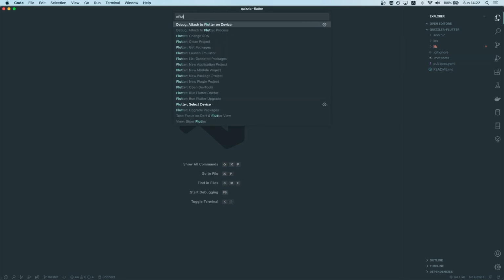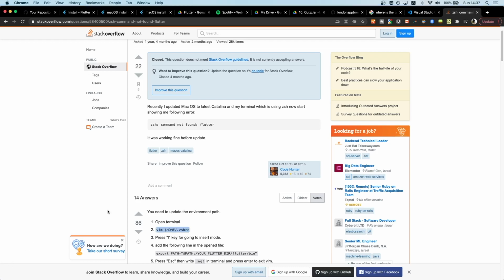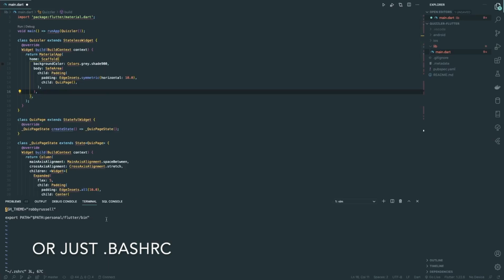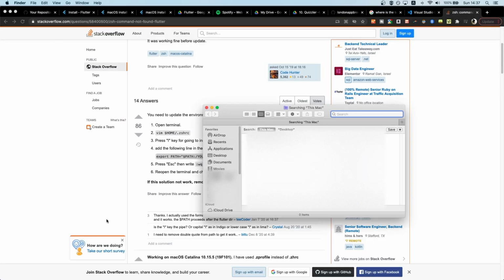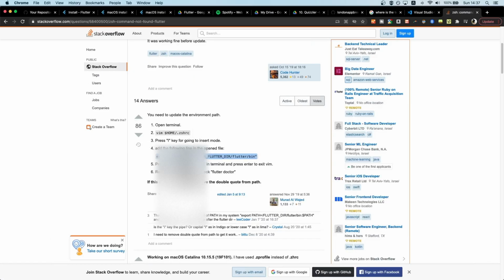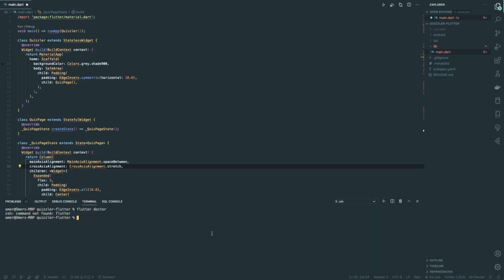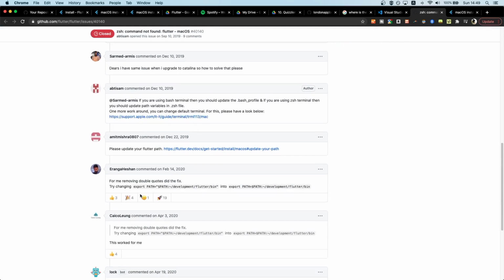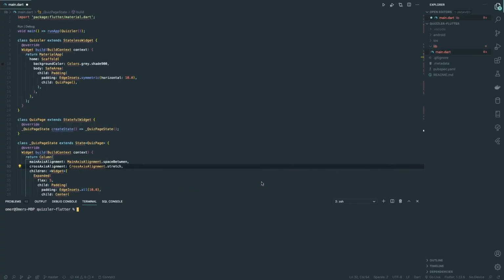Connect Flutter 📲 to VSCode 💻 in less than 3 minutes 🚀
Learn how to connect Flutter to VSCode by defining your path correctly.

What's the next video you want me to create?